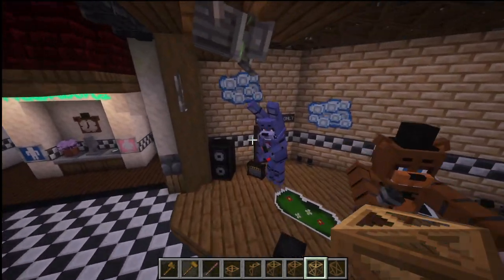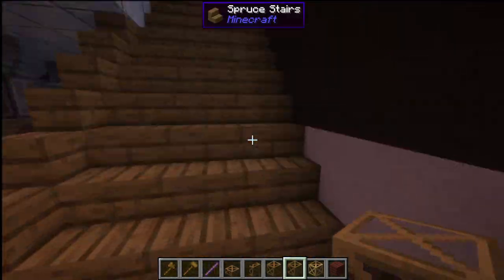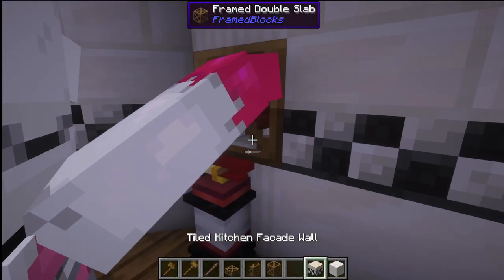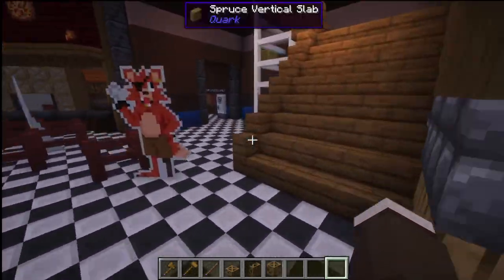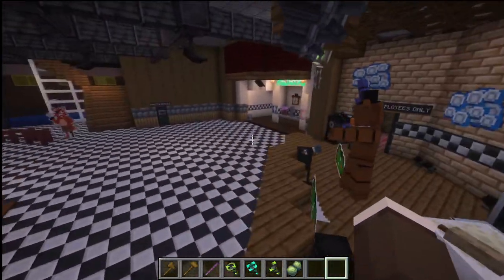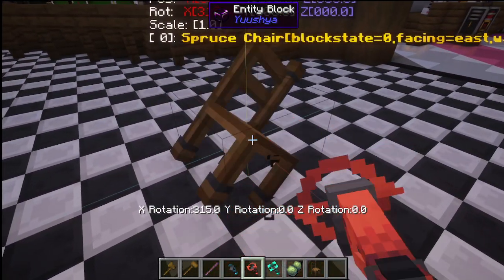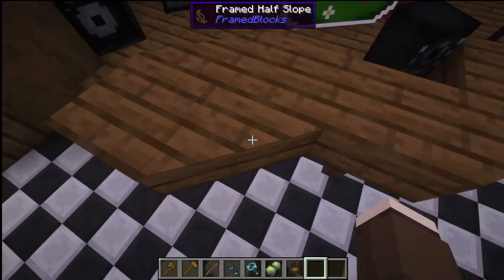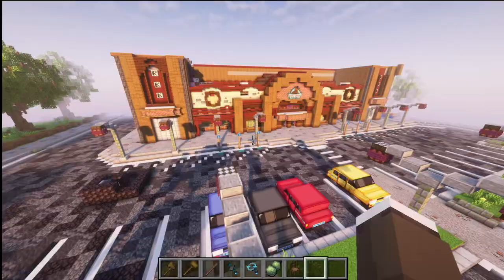Advanced Minecraft Map Building Techniques Using Framed Blocks and Yuushya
Title of the video says it all